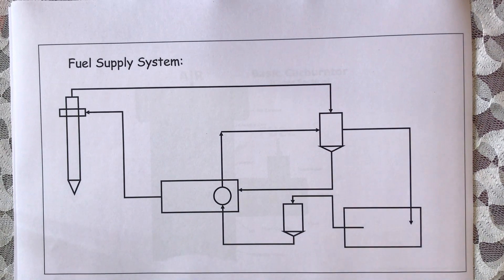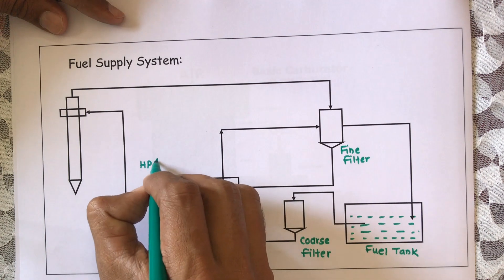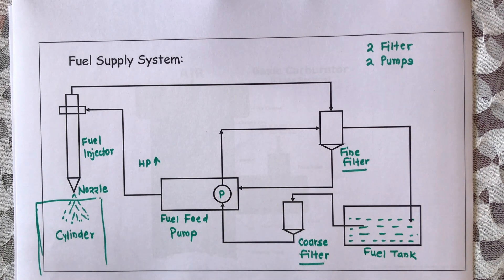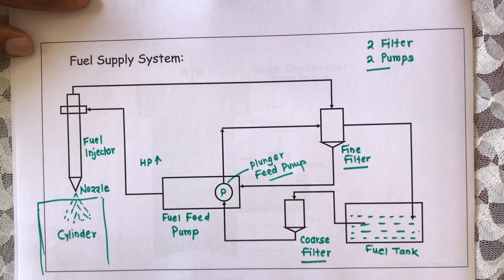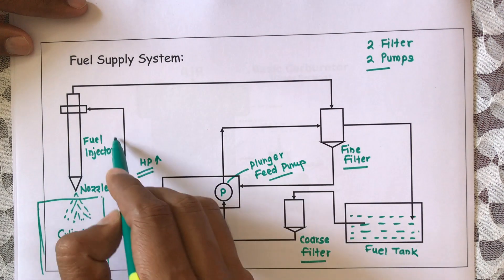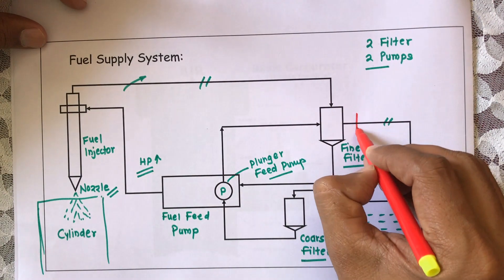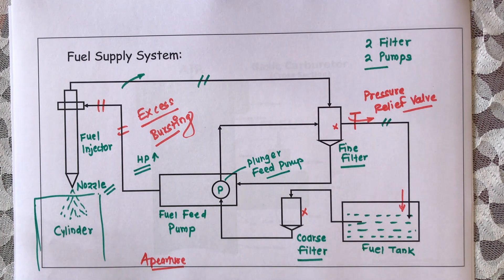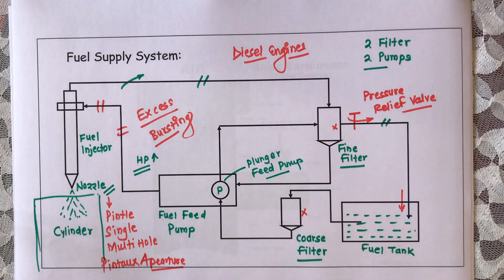How Fuel Supply System Works | Petrol and Diesel Engines | Vehicle Systems | ProfDSGhodake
1. What is Fuel Supply System?
2. What are the components of Fuel Supply System?
3. What are the functions of components of Fuel Supply System?
4. Why there is aneed of Fuel Supply System?
5. What is Fuel Injector?
6. What is fuel nozzle?
7. What are the types of nozzles?

To get answers of these questions please do watch the video till the end.